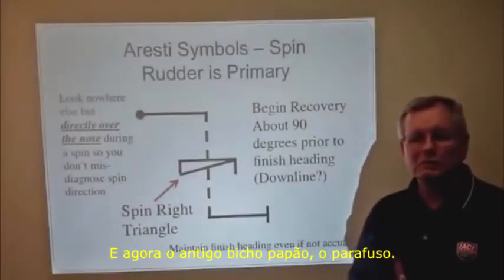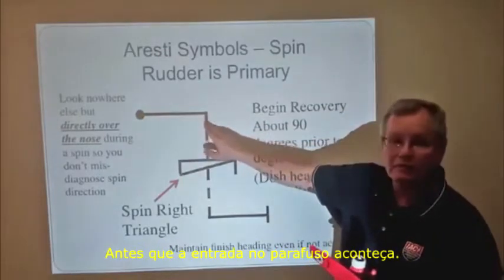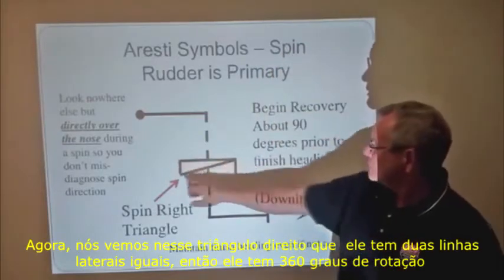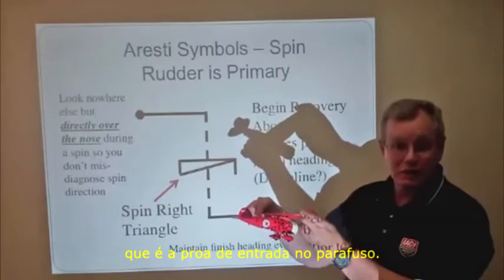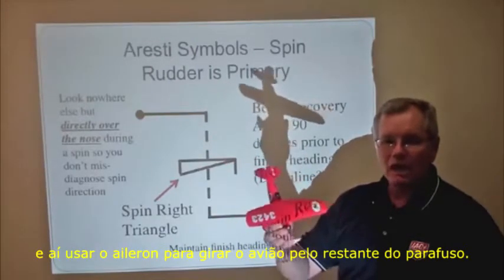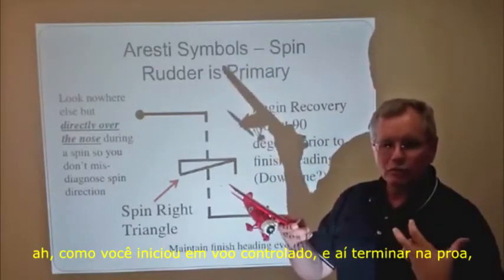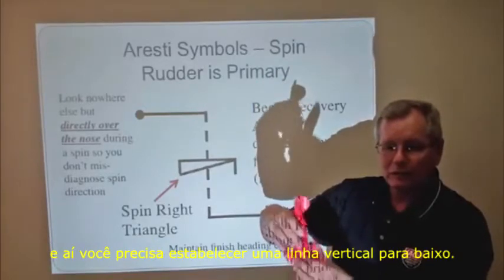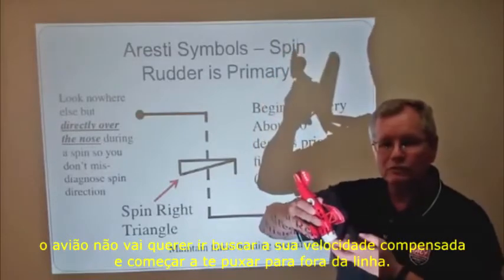Parafusos - Aerobatic Spin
Video da IAC legendado em PT-BR.